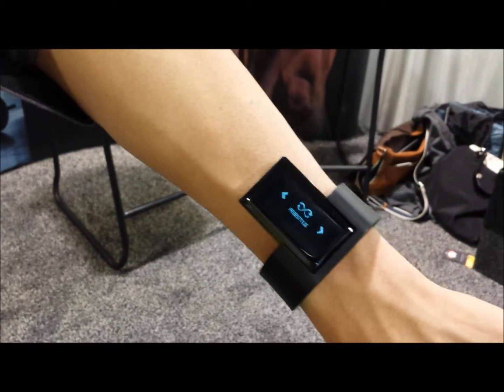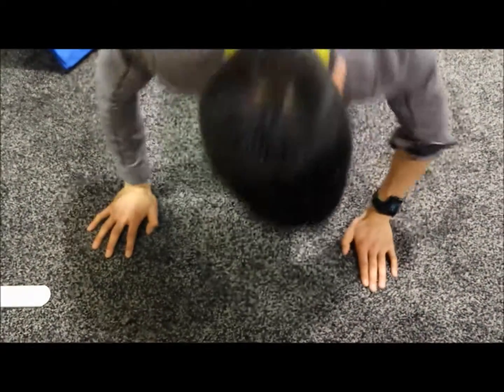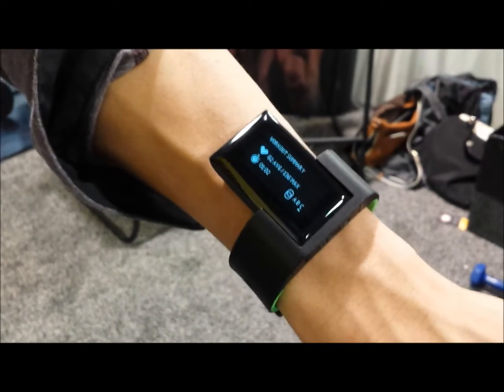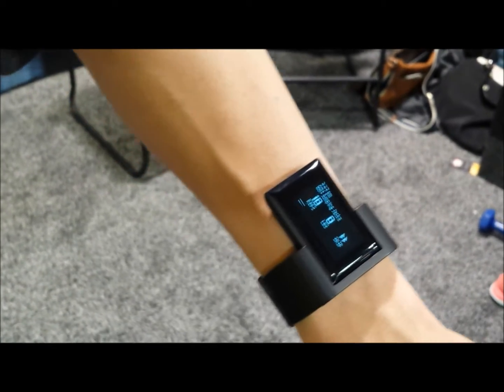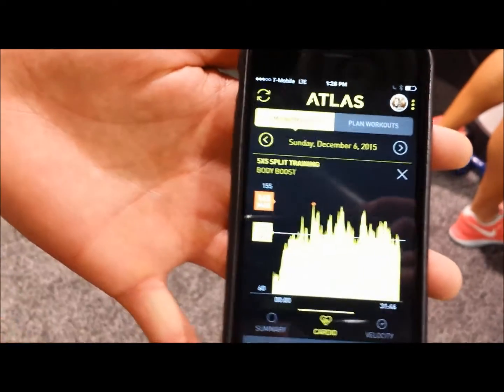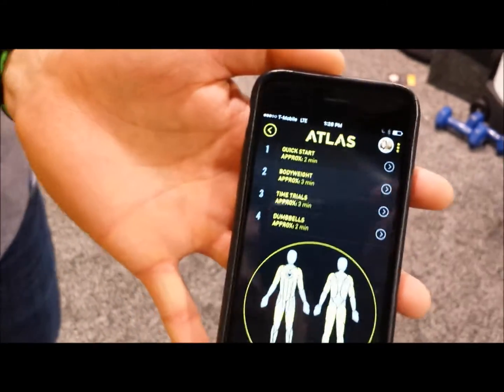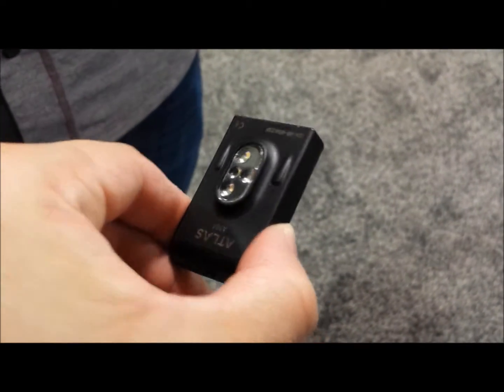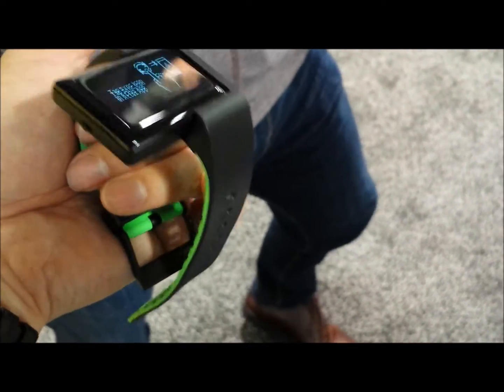ATLAS Wristband @ CES 2016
ATLAS Wristband @ CES 2016 in Las Vegas.  We got a hands on demo with Peter Li of ATLAS Wearables during the Consumer Electronics Show.  To see more of the world's first super tracker:

-Dr. Ming Woo